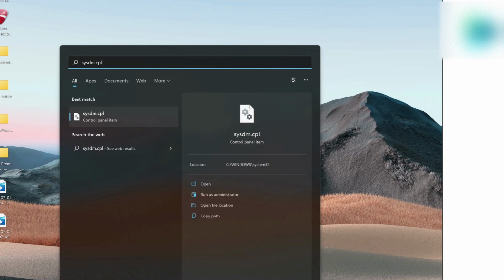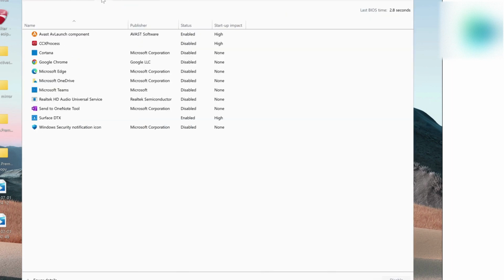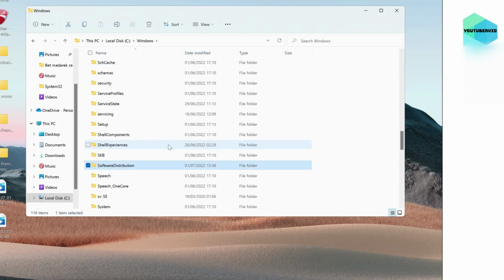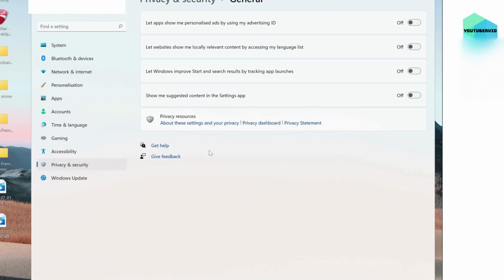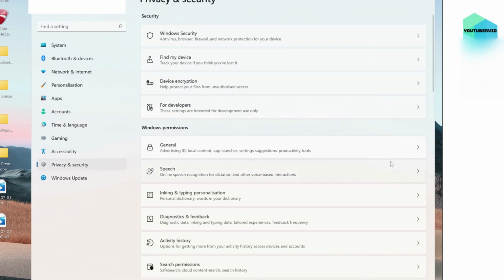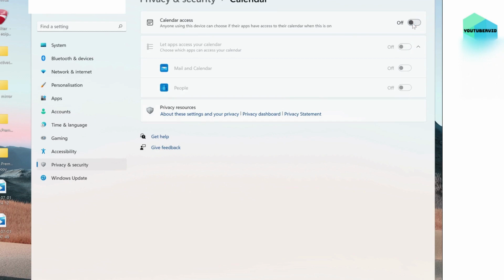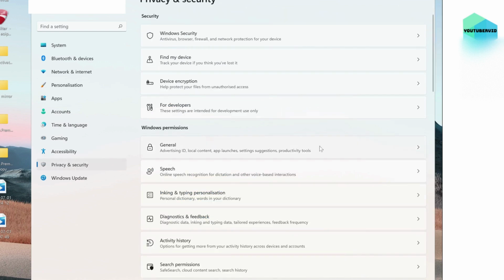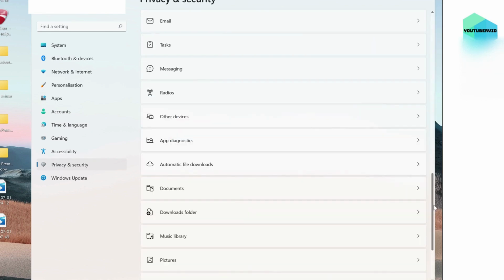Slow PC Speed Up Performance: Make Windows 11 Faster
This video is about: Slow PC Speed Up Performance and How To Make Windows 11 Faster, you can easily Speed Up Windows 11 to Improve Performance… Since upgrading to Windows 11, many users have reported that their computer is slower and suffering lag in many of the programs they use and games that they play. In this video, I’ll show you more than a dozen tips to improve the performance of your Windows 11 computer. All of which you can do for free without the need to buy any new hardware or software.